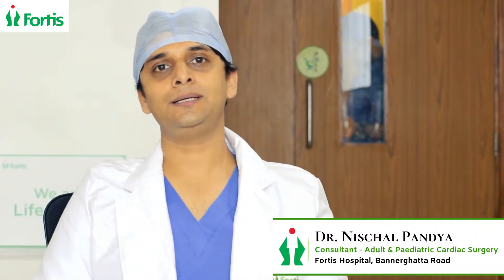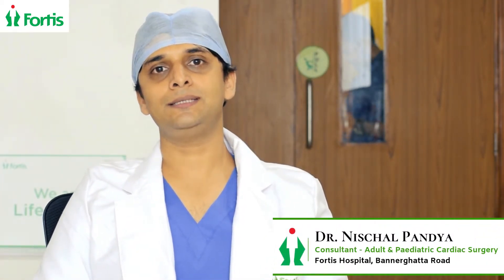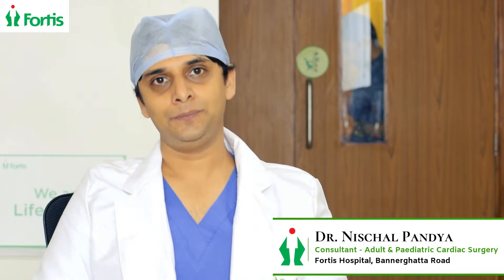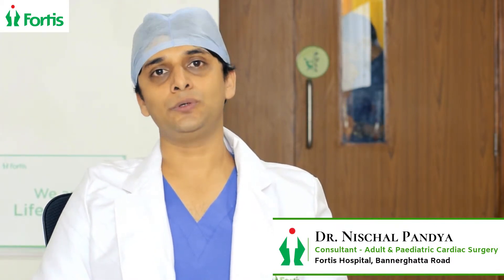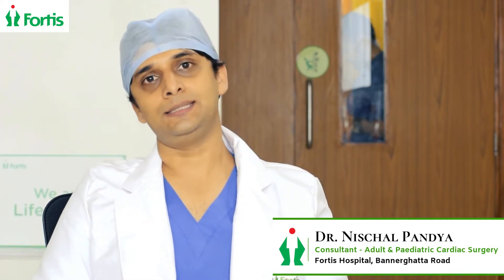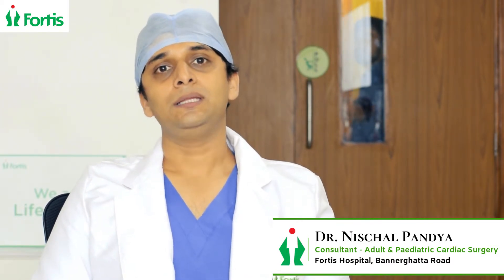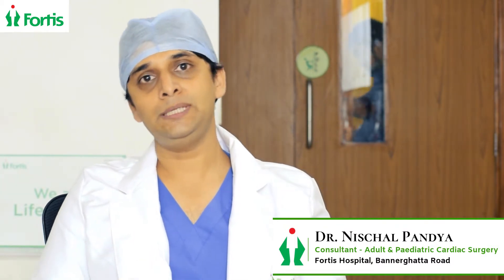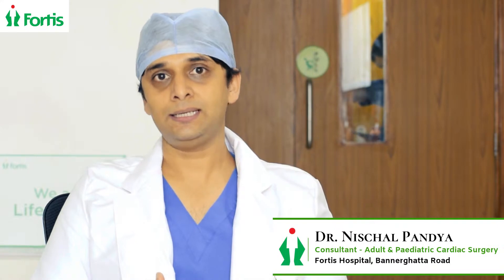Dr. Nischal Pandya on Congenital Heart Diseases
Dr. Nischal Pandya, Consultant Adult & Paediatric Cardiac Surgery, Fortis Hospitals, Bangalore sheds light Congenital Heart Diseases & Paediatric Cardiac Surgeries.